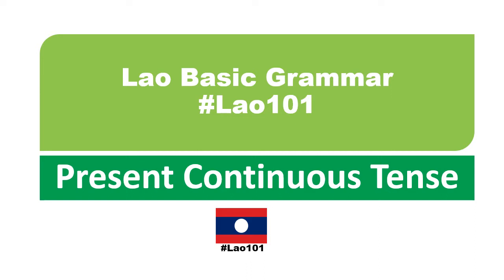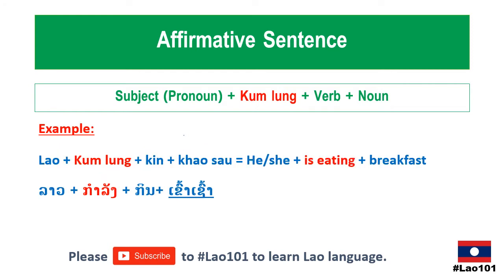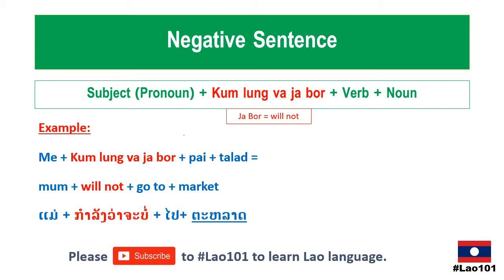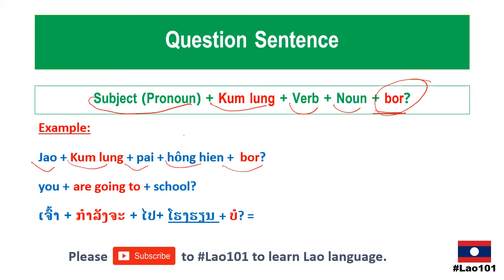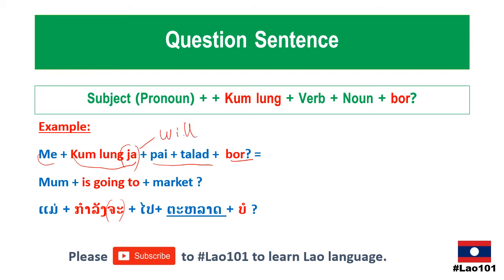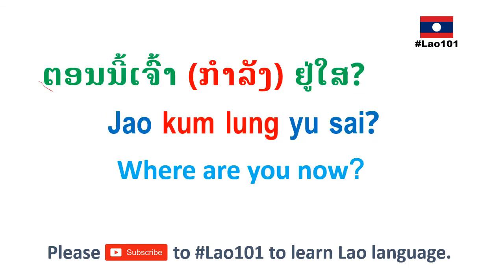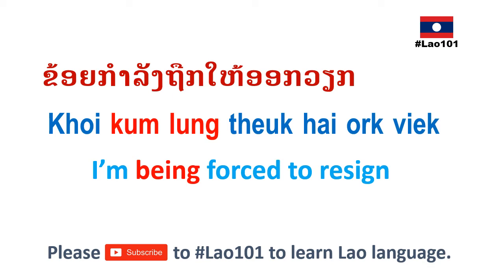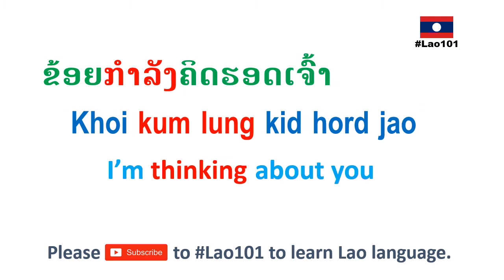Lao Basic Grammar: Present Continuous Tense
This lesson is about Present Continuous Tense. It's probably one of the most difficult lesson that I have done. I just realized that in my own language, the negative form of this tense is rarely used.
Hope you enjoy this lesson. Thank you for your interest in Lao language and learning Lao with Lao101 channel.
Much appreciated.